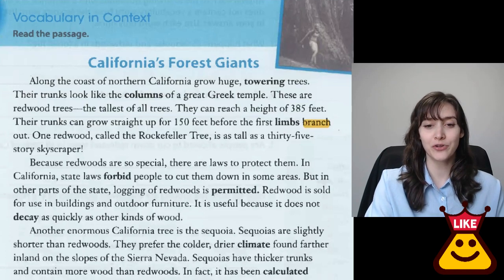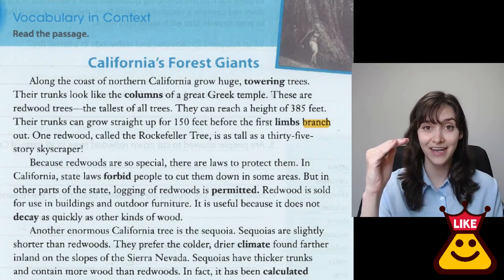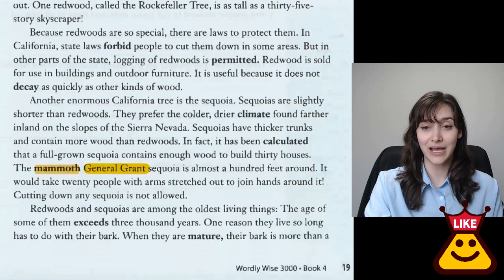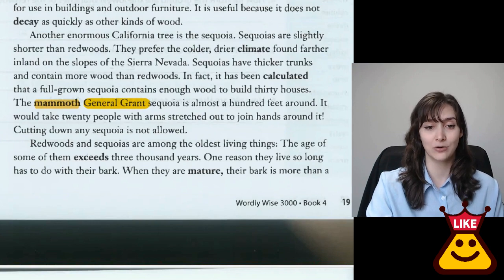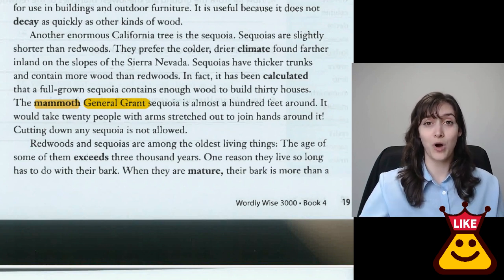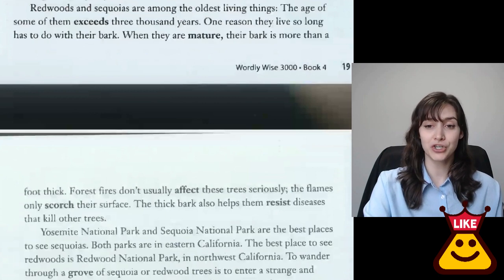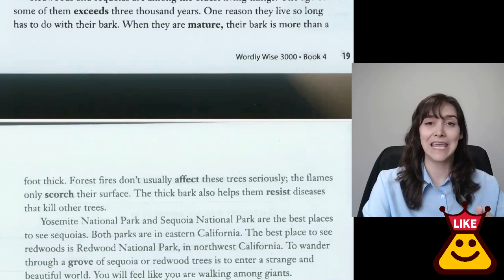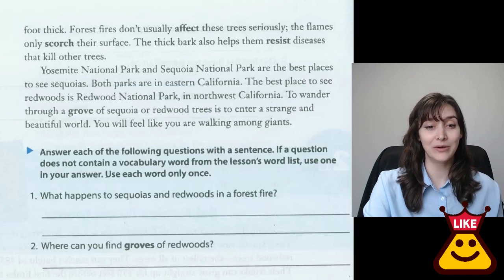4-2 Californias Forest Giants